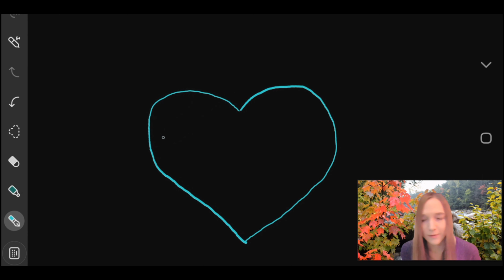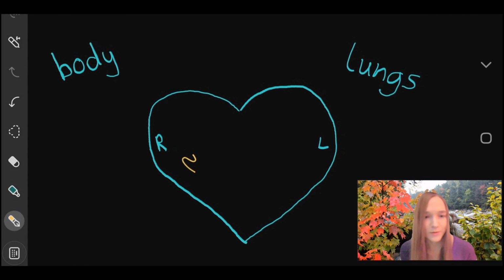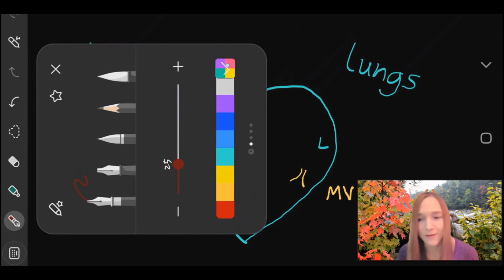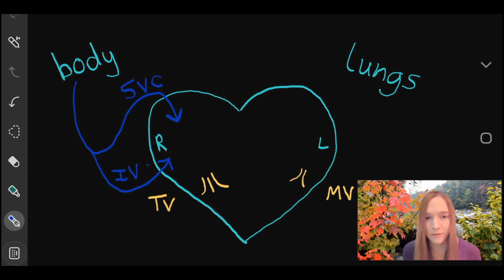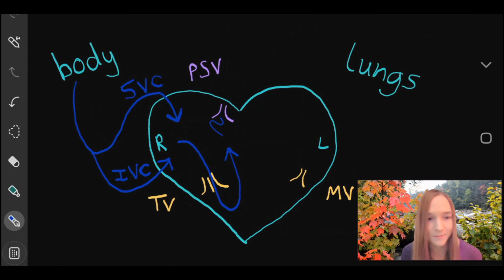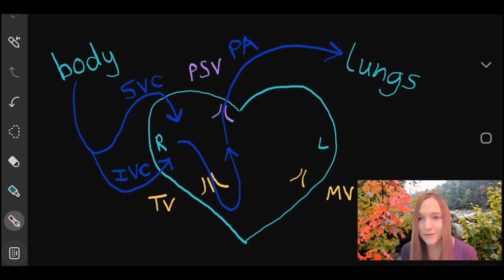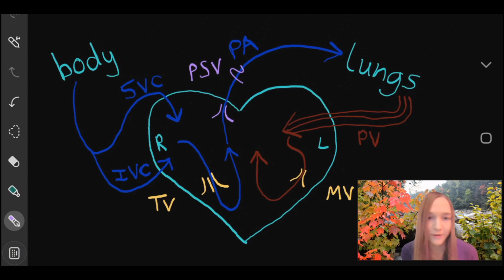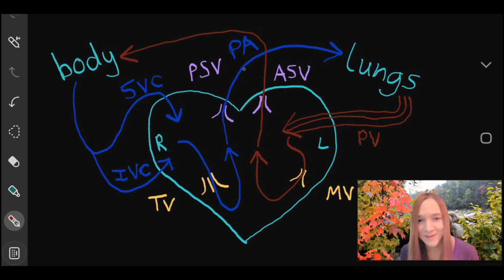Blood Flow of the Heart - Simplified!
Hi, I'm Tara!

If you can draw this, you understand the blood flow of the heart!

Abbreviations in this video, alphabetized:

A = aorta
ASV = atrial semilunar valve
IVC = inferior vena cava
L = left
MV = mitral valve
PA = pulmonary artery
PSV = pulmonary semilunar valve
PV = pulmonary veins
R = right
SVC = superior vena cava
TV = tricuspid valve

2. Buy one of my Snowtime Scoops on Magiceden.io (search "snowscoops") - deliciously cute and unique, but without the calories! 😁